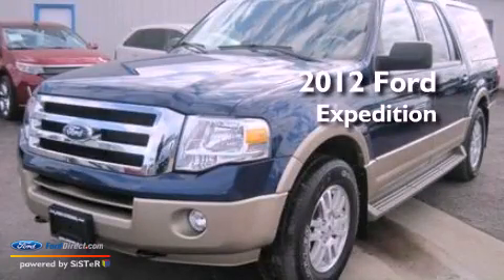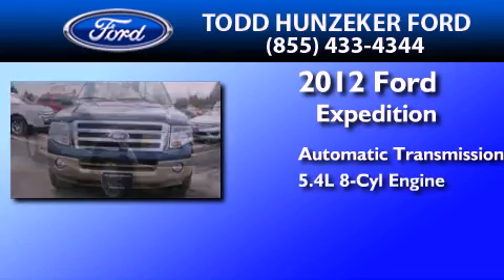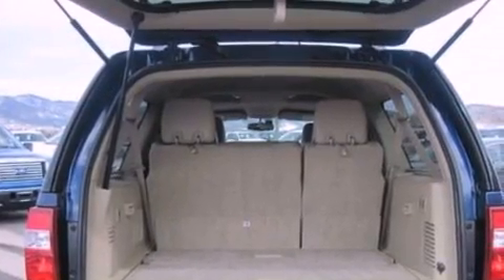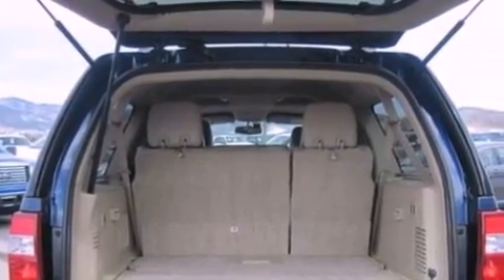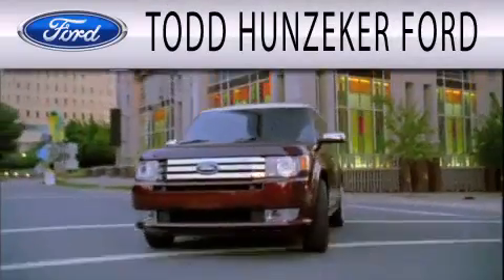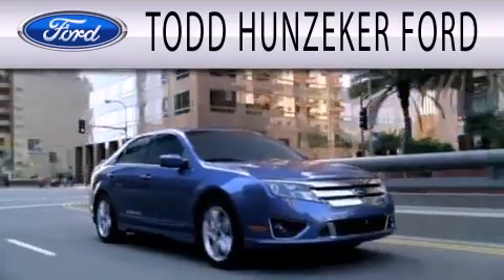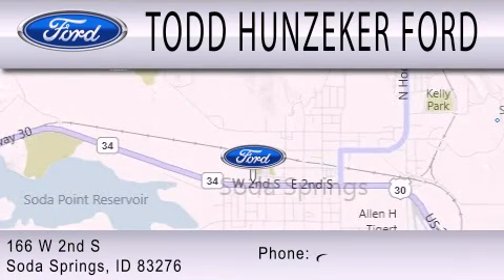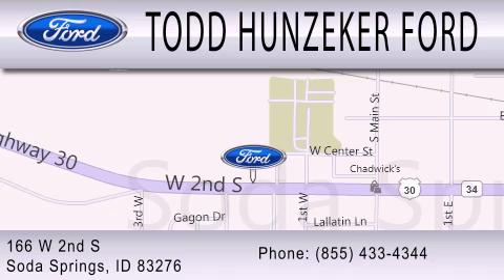Pre-Owned 2012 FORD EXPEDITION EL Soda Springs ID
Year : 2012
 Make : FORD
 Model : EXPEDITION EL
 Engine : 5.4L V8 24V MPFI SOHC FLEXIBLE FUEL
 Trans . : 6-SPEED AUTOMATIC
 Exterior : DARK BLUE PEARL METALLIC
 Miles : 13,652

 Stock : F13R168